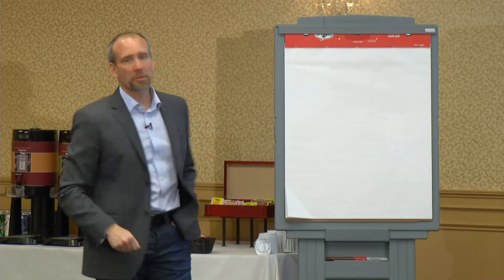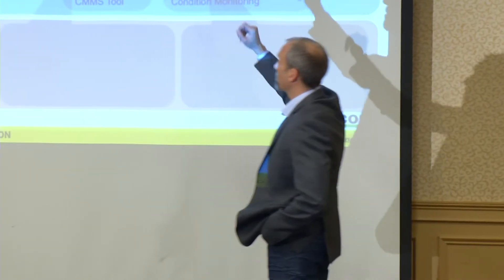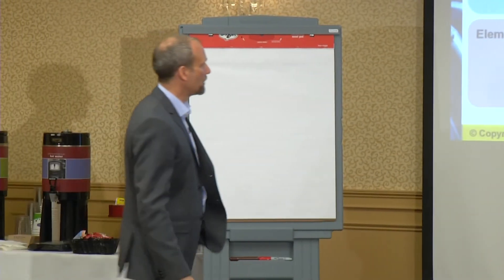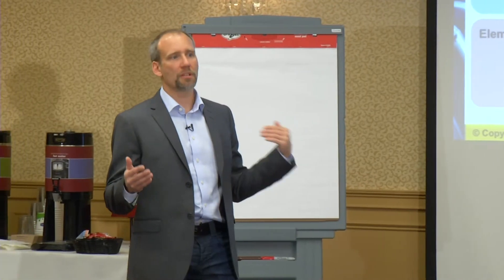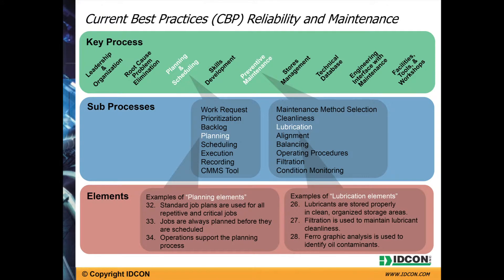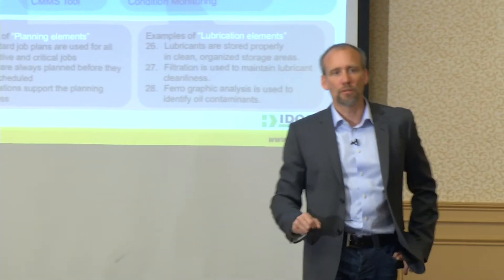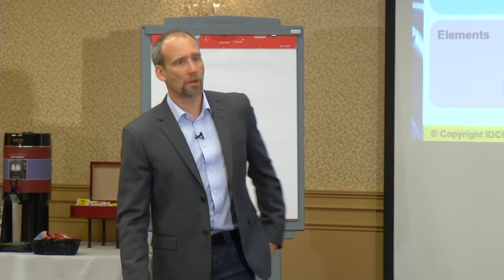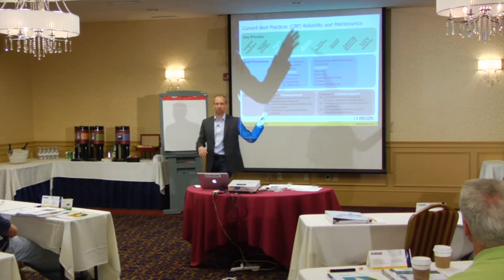Best Practices in Reliability and Maintenance - Current Best Practices (CBP)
Can you define best practices for reliability and maintenance?  Tor idhammar present how IDCON define best practices in reliability and maintenance so you can mimic the approach. In order to improve the Reliability and Maintenance processes at your plant; you have to define what the right thing to do is. Torbjorn Idhammar gives you a roadmap on starting the process and how IDCON has defined the Best Practices that applicable to most plants and mines.